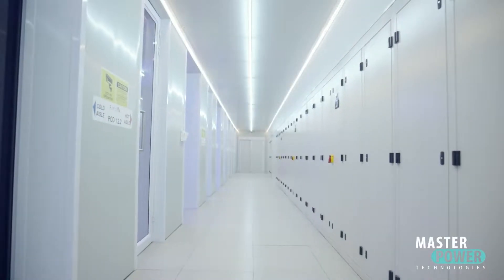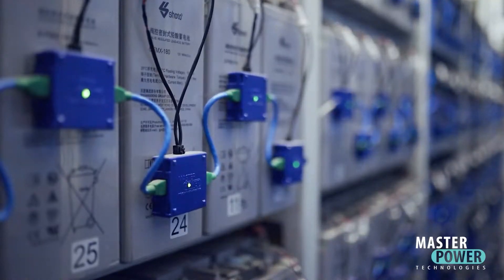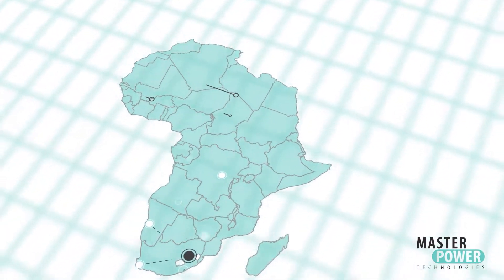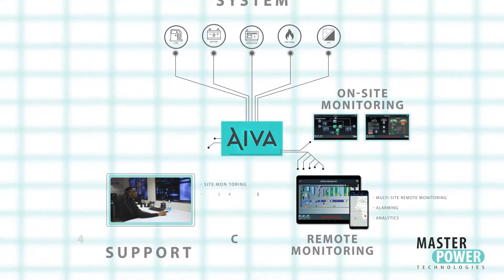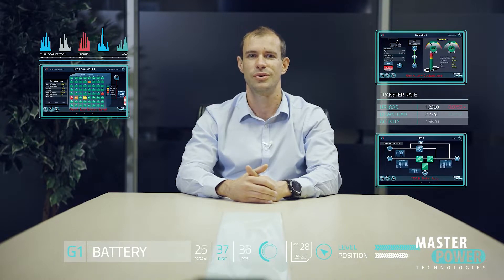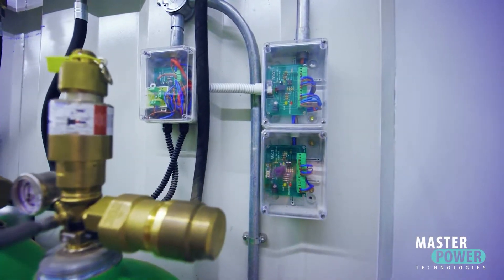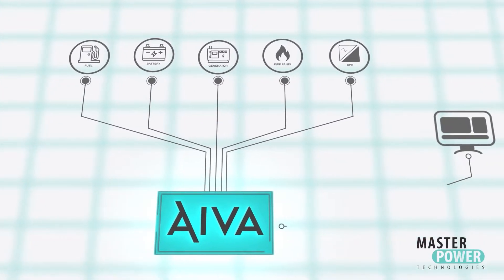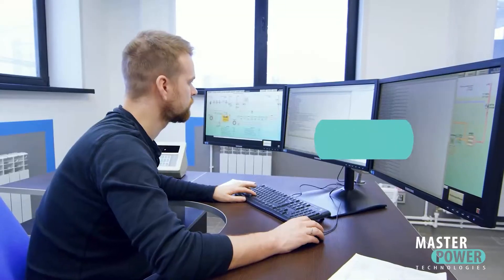Master Power Technologies - Introducing AIVA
The Master Power Technologies AIVA System is an 11-year, field-proven, multi-site remote monitoring, alarming, and analytics tool. It monitors critical power, cooling and environmental elements of data centres and telecommunications facilities.